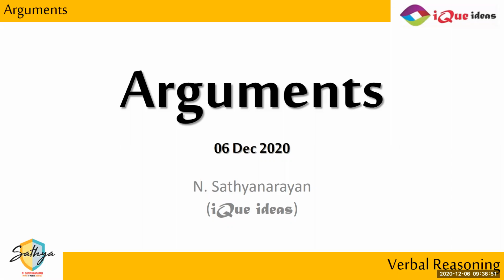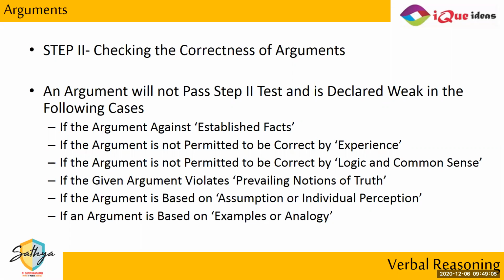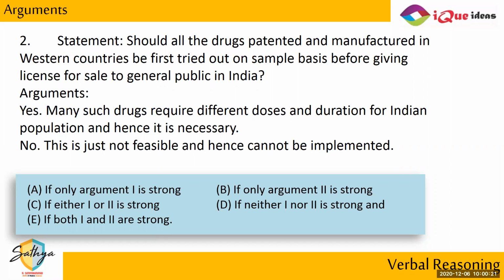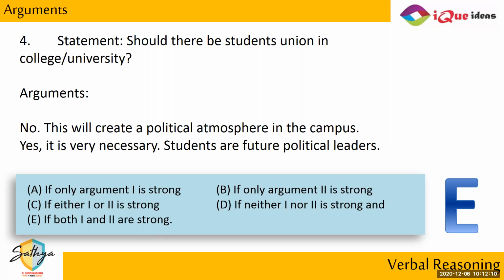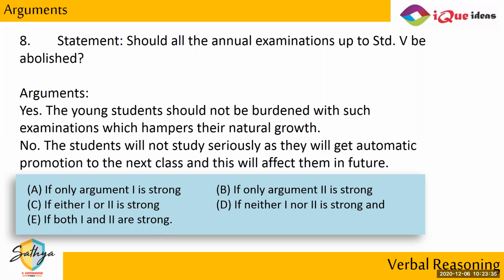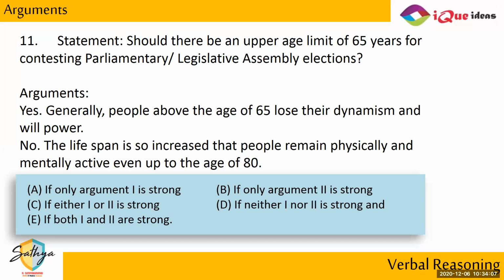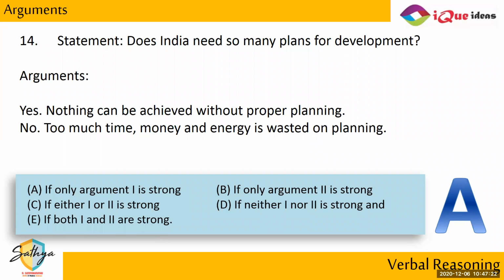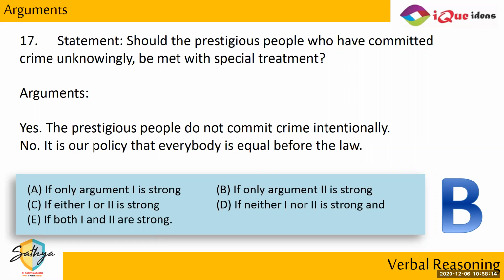Statements and Arguments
Basic theory and solved examples